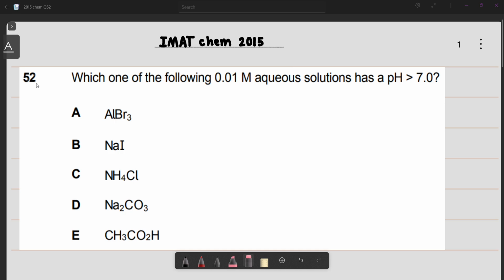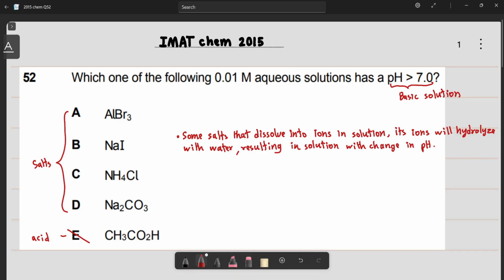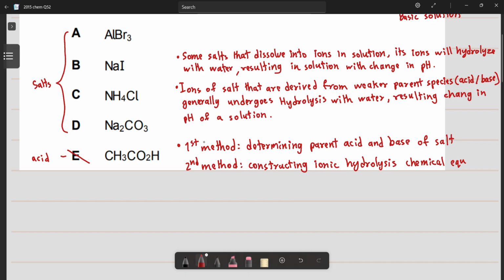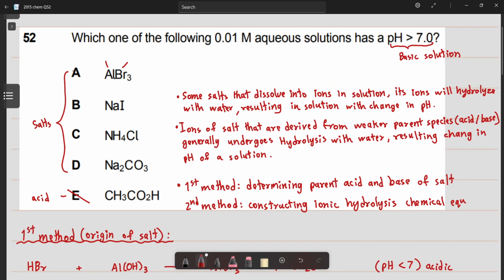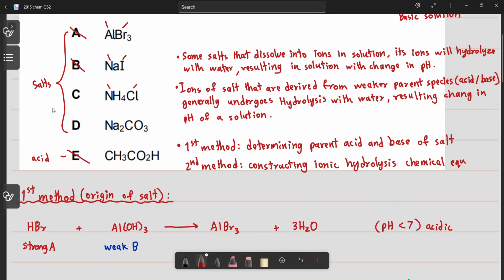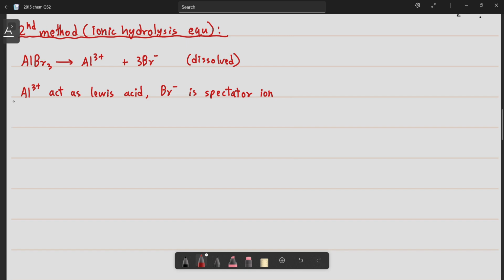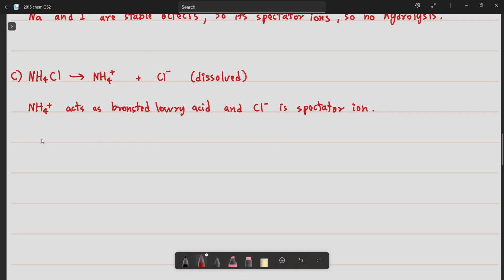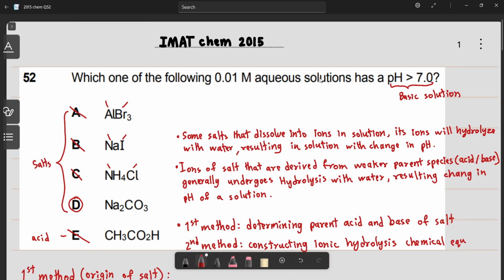IMAT 2015 Q52 CHEM | IMAT Preparation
IMAT 2015 Chemistry Q52 – Full Worked Solution | Which 0.01 M Solution Has pH greater than 7?
Struggling with IMAT 2015 Question 52? Watch this step-by-step walkthrough of a classic salt hydrolysis and acid-base properties question from the chemistry section!
Question breakdown:

Five 0.01 M aqueous solutions are given:
Aluminium bromide
Sodium iodide
Ammonium chloride
Sodium carbonate
Carboxylic acid

Which one has pH greater than 7 (basic solution)?

Solution & analysis:

Carboxylic acid → acidic (pH less than  7)
Aluminium bromide → acidic salt (strong acid HBr + weak base Al(OH)₃)
Sodium iodide → neutral salt (strong acid HI + strong base NaOH)
Ammonium chloride → acidic salt (strong acid HCl + weak base NH₃)
Sodium carbonate → basic salt (weak acid H₂CO₃ + strong base NaOH)

Correct answer: Sodium carbonate (likely Option D)
Key concepts covered:

Salt hydrolysis and pH prediction
Identifying parent acid and base strength (strong vs weak)
Ionic hydrolysis reactions:
CO₃²⁻ + H₂O ⇌ HCO₃⁻ + OH⁻ (produces hydroxide → basic)
NH₄⁺ + H₂O ⇌ NH₃ + H₃O⁺ (produces hydronium → acidic)
Al³⁺ acts as an acid with water

Spectator ions vs hydrolyzing ions
Two methods: parent acid-base approach and writing hydrolysis equations

Perfect for IMAT 2026 preparation – acid-base properties of salts and hydrolysis questions are very common in IMAT chemistry. Master these to quickly determine if a solution is acidic, basic, or neutral!
Timestamps:
0:00 – Question introduction
1:00 – Overview of the five solutions
2:30 – Parent acid-base strength method
5:00 – Hydrolysis reactions for each ion
8:30 – Why sodium carbonate is basic (CO₃²⁻ hydrolysis)
10:00 – Final answer (sodium carbonate) & key takeaway